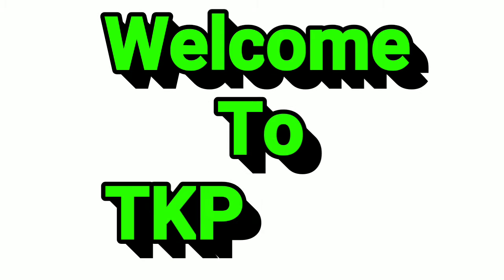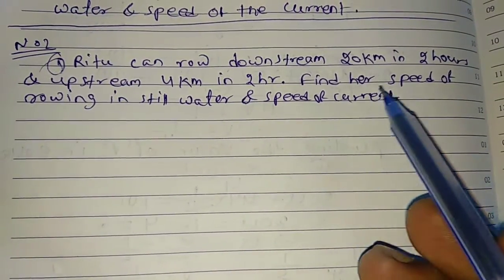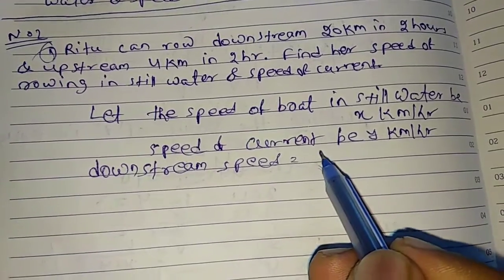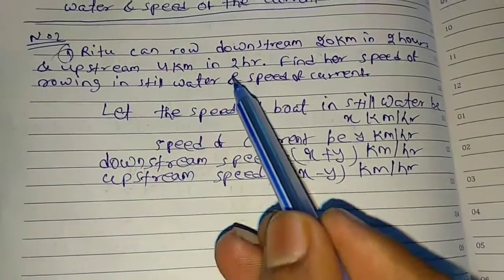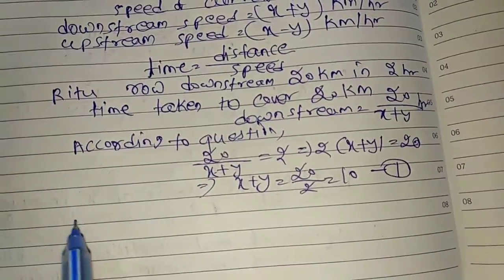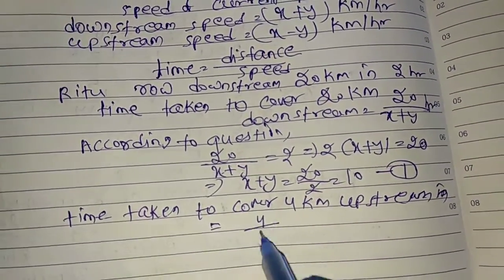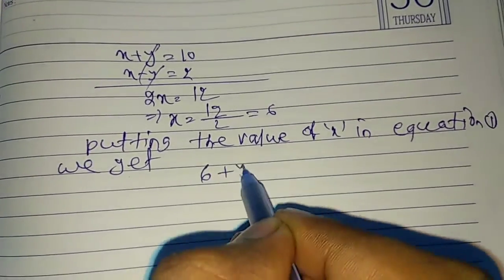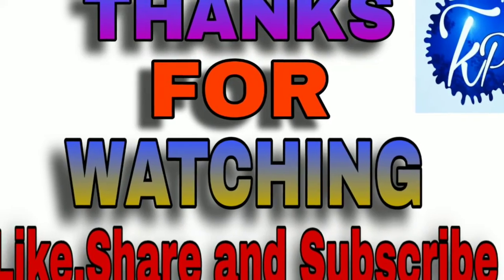Class 10 -| Q 2(i) -| Ex - 3.6 -| Boat and Stream -| Pair Of Linear Equation in Two Variable -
hallo everyone..!!!
 Today I am going to discuss about the very important question of exercise 3.6 of class 10.boat and stream math.